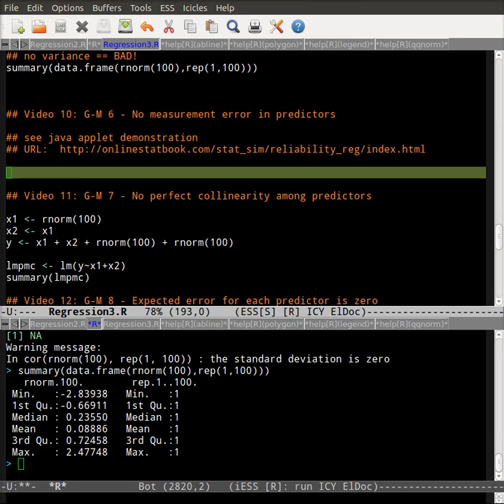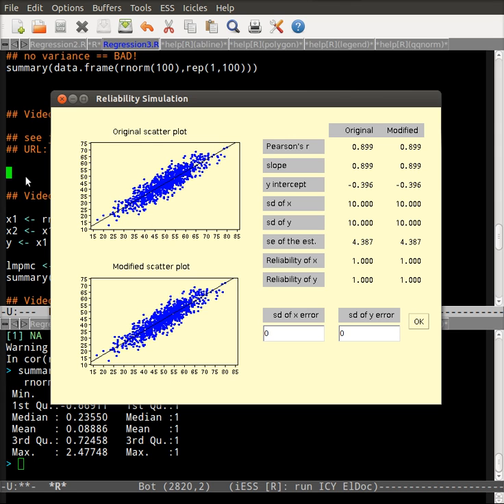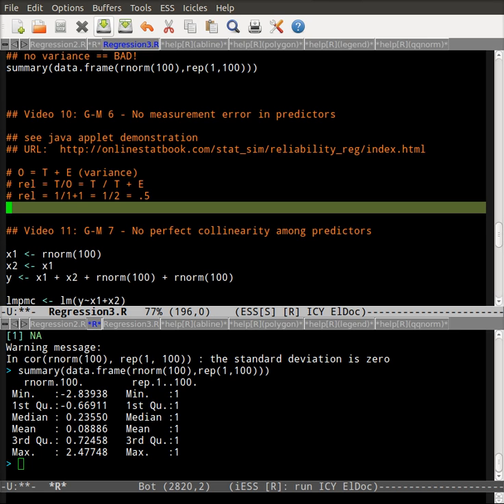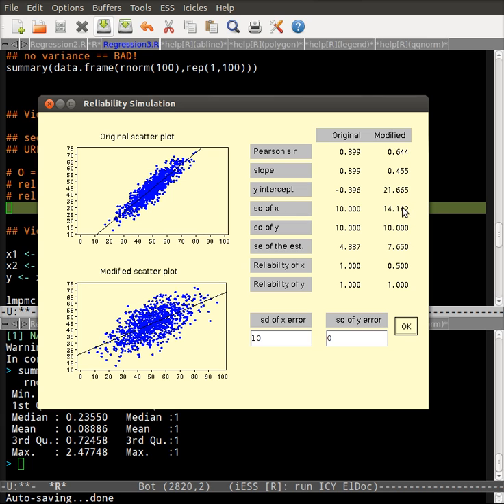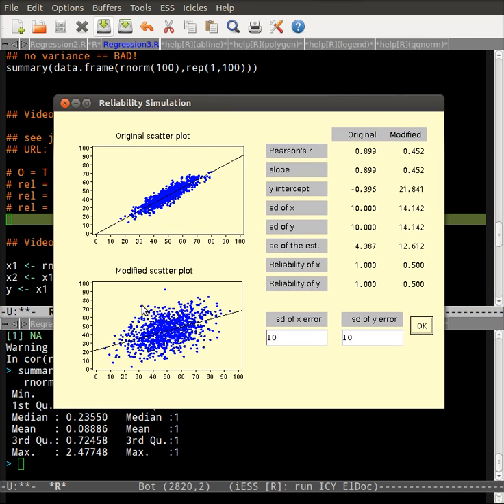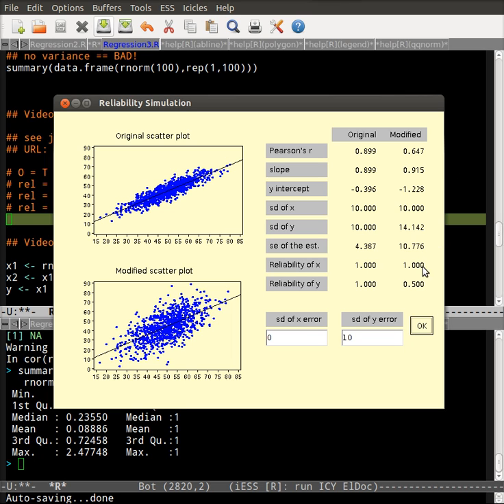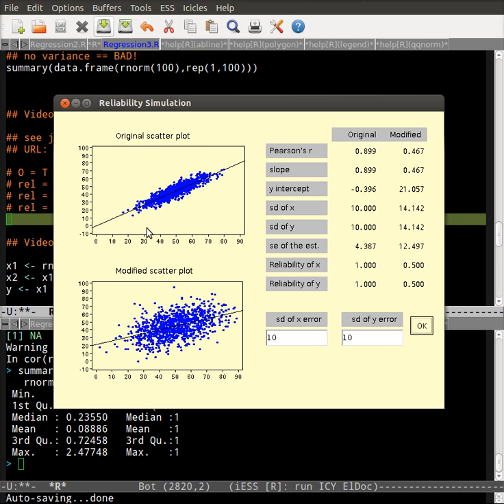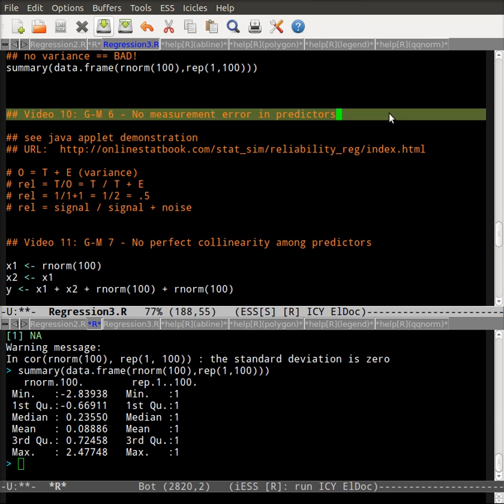Regression: Assumptions - Gauss-Markov 6 - Reliability